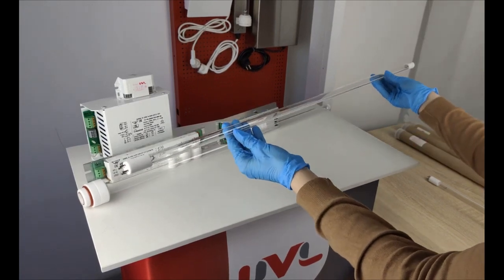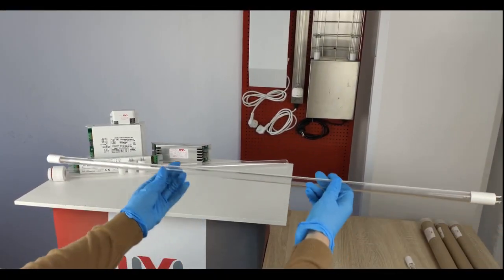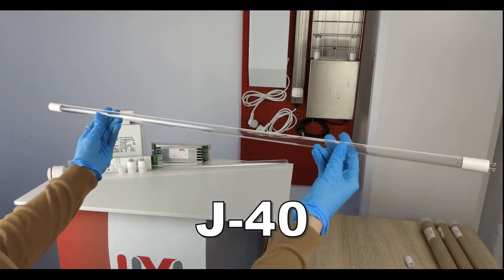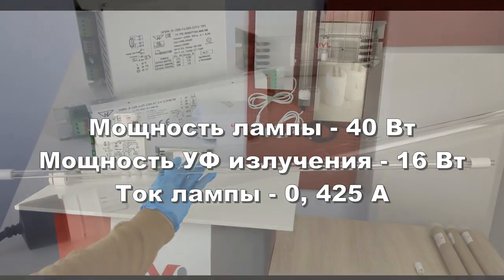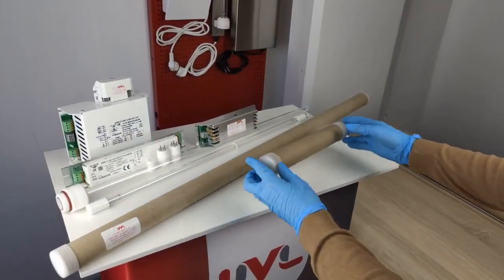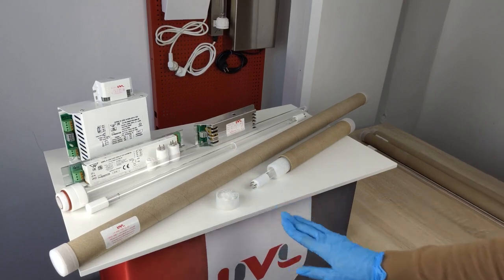Bactericidal UVL 40 UV lamp for replacement of lamps in VanErp UV C Pool Manager 40 W sterilizers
UVL is a manufacturer of all types of germicidal lamps for air and water. We also manufacture industrial and domestic UV installations for water and air: water sterilizers, recirculators, conveyor irradiators, germicidal UltraViolet In-Duct air purifiers and all their accessories.
We are ready to produce any bactericidal UV lamps or equipment based on them according to your parameters.

UVL-40 UV lamp of our production is designed to work in water disinfection installations: UV-C Pool Manager 40 W.
Technical characteristics
Lamp type low-pressure ozone-free quartz UV lamp
Power 40 W
Current 0.425 A
UV radiation 16 W
Arc length 750 mm
Lamp length 843 mm
Tube diameter 15 mm
Base diameter 19 mm
Service life 11000 h
UVL-LivePower+ Quartz Coating